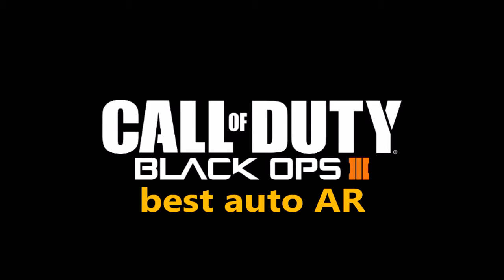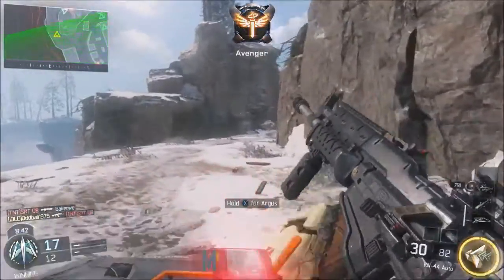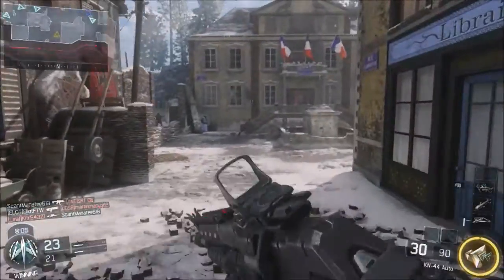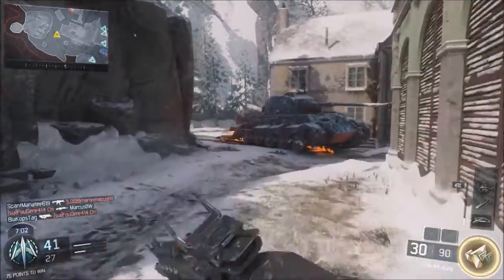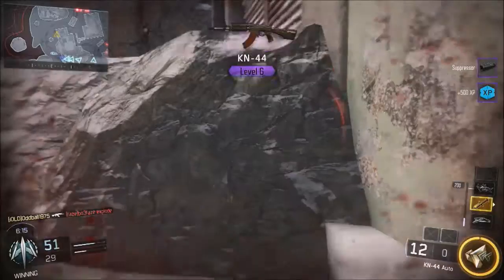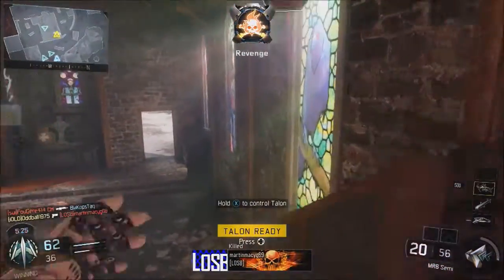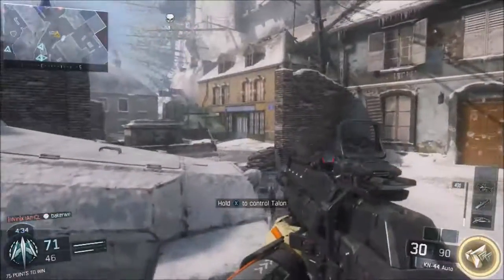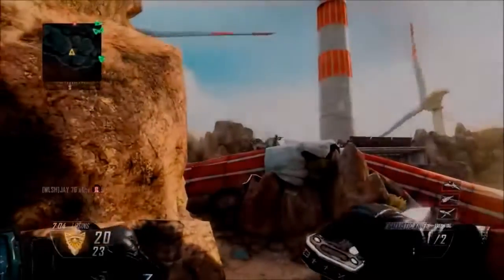Best auto AR - Black ops 3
Here is my best auto AR